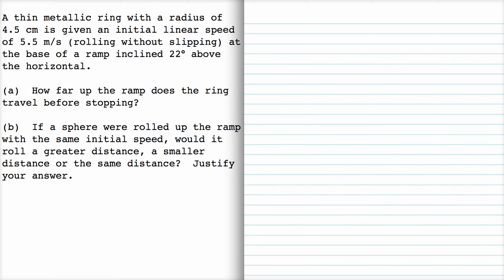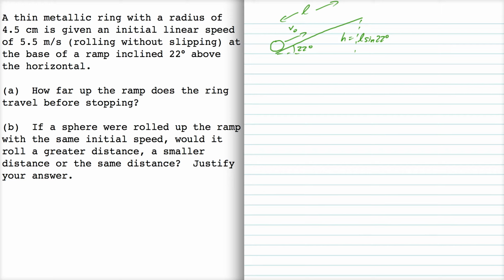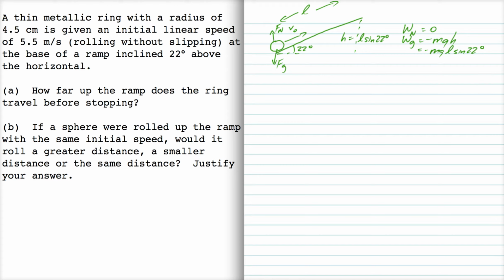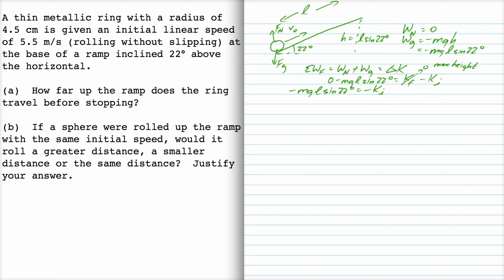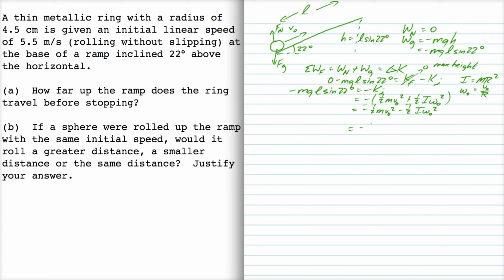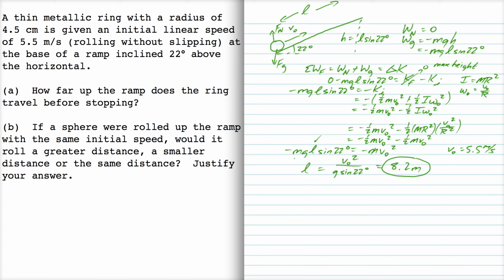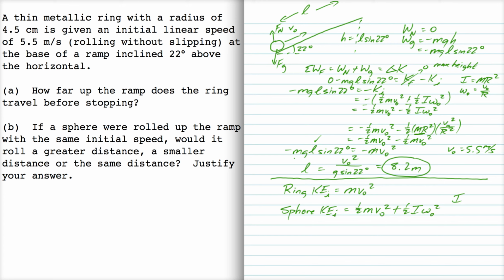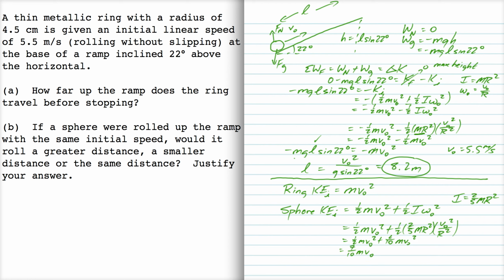Fall 2013 - Exam 4B - Problem #1